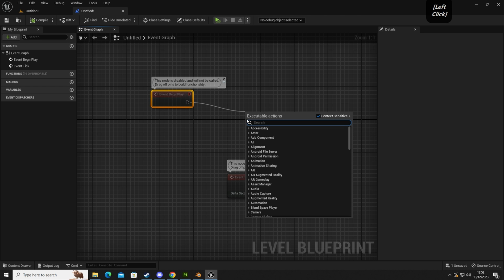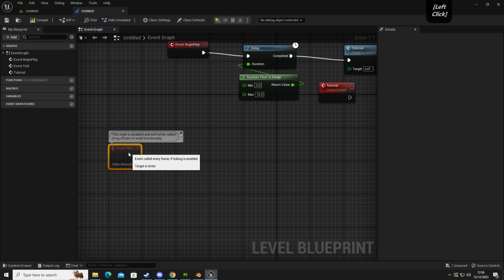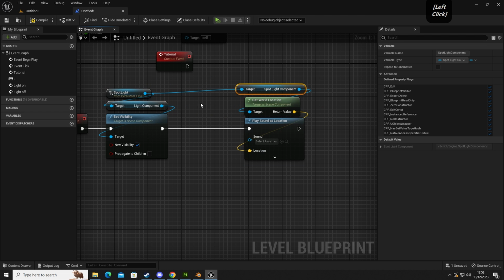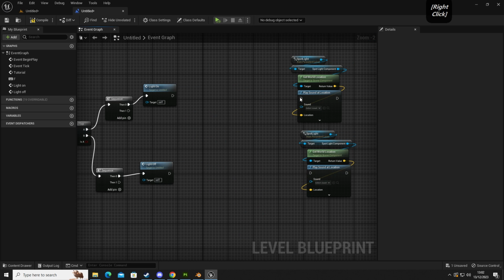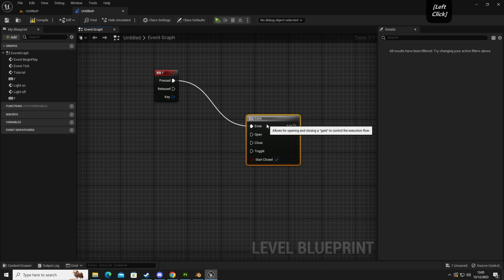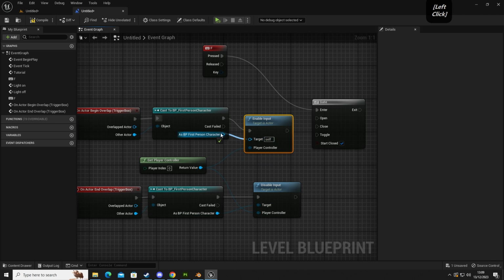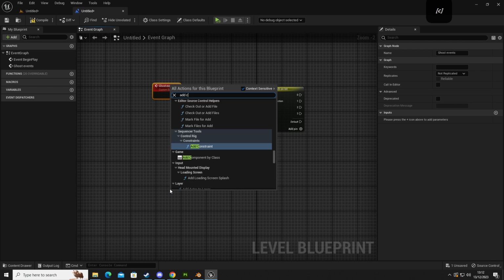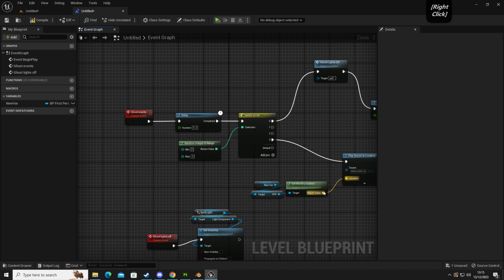UNREAL ENGINE 5 UNDERSTANDING BLUEPRINTS, NODES AND THEIR USES BEGINNER FRIENDLY Part 1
In this video i go over a few different node and their uses to help newcomers to Unreal Engine to learn how to set them up for their own games.